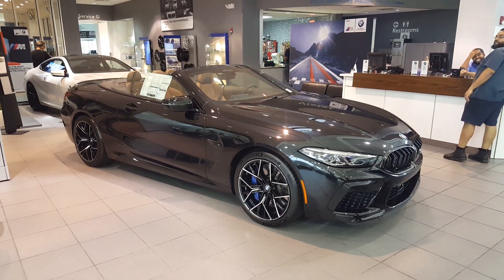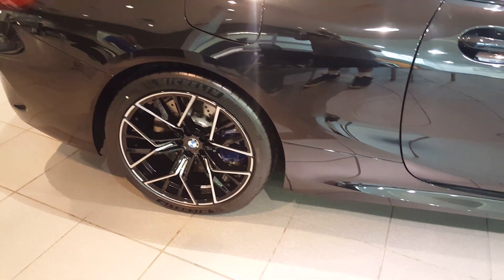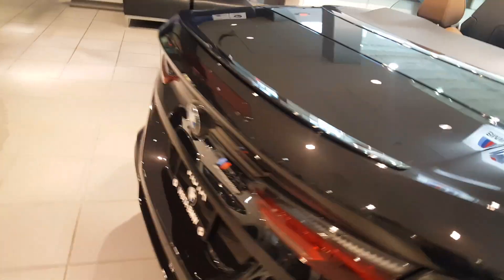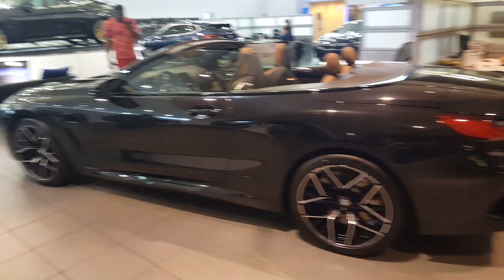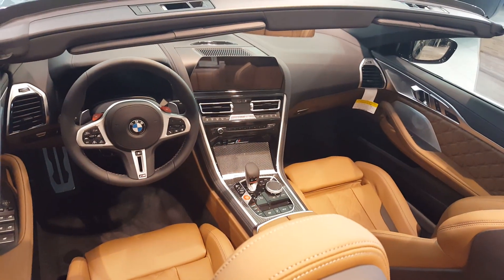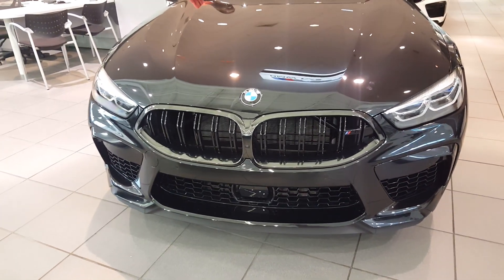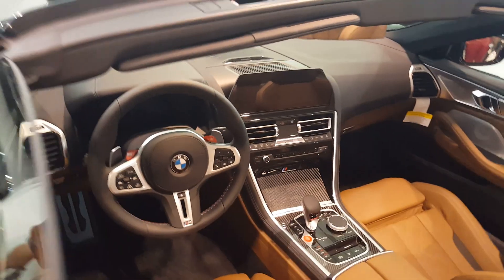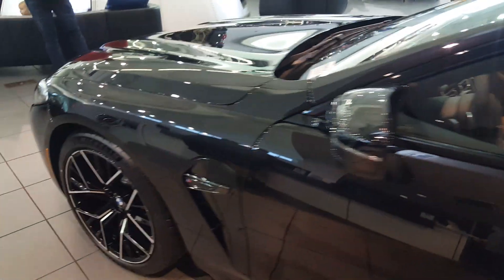2020 BMW M8 Competition Convertible quick look - An exciting open top experience indeed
The 2020 M8 competition convertible is the pinnacle of open top motoring performance. It's sits atop the BMW range for good reason.